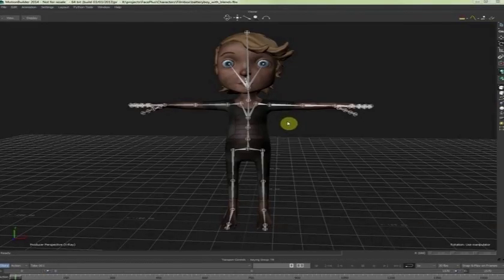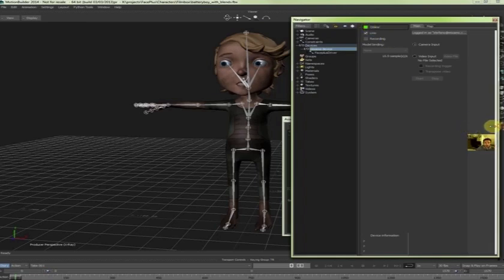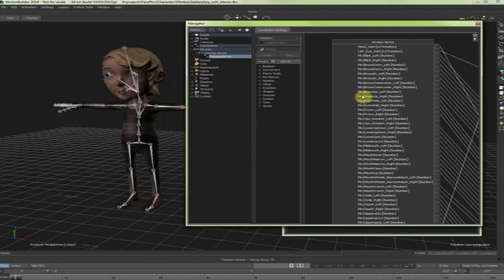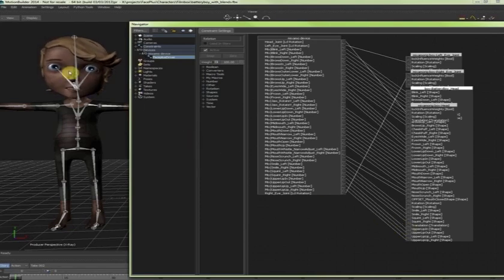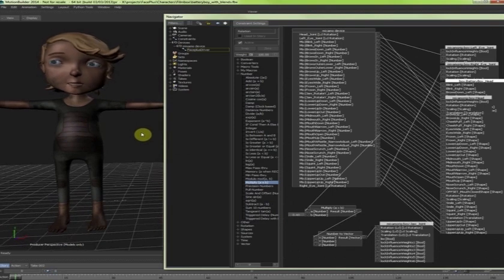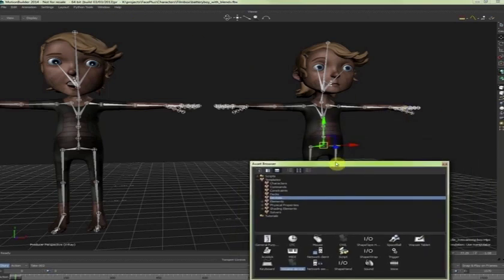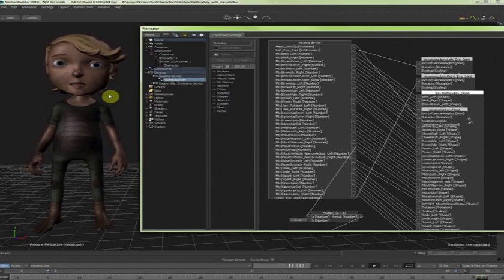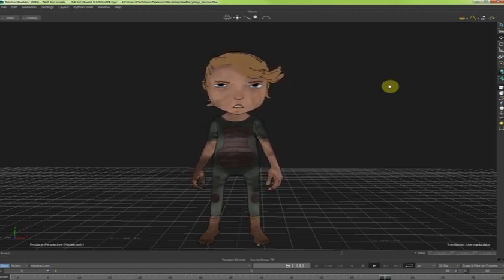Face Plus for Motionbuilder 2014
Tutorial on the use of Mixamo Face Plus technology in Motionbuilder 2014 to record facial animation in real-time.

Mixamo saves countless hours of work for creatives working in 3D. Create, rig and animate production-quality 3D models with Mixamo's online software and asset collections. The end-to-end solution takes minutes, not days - accelerating 3D projects to new levels of creativity.